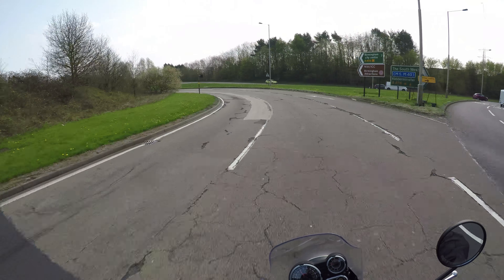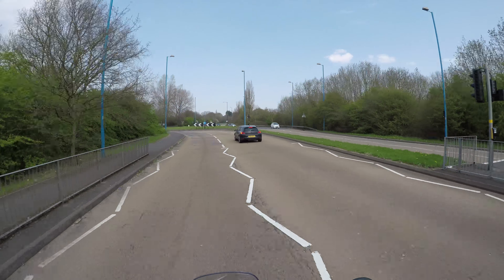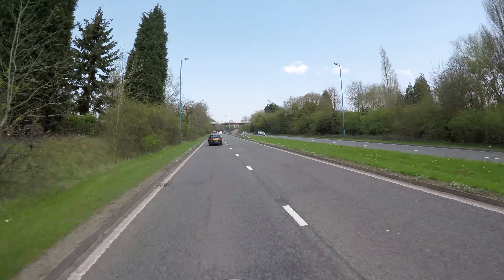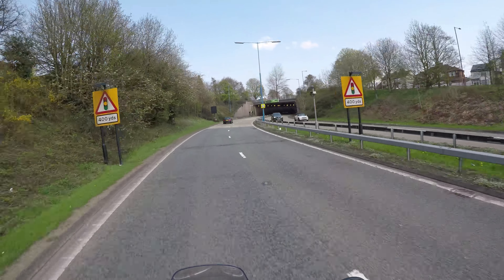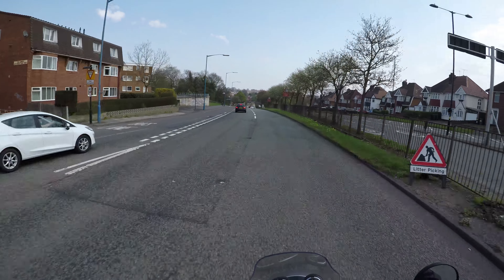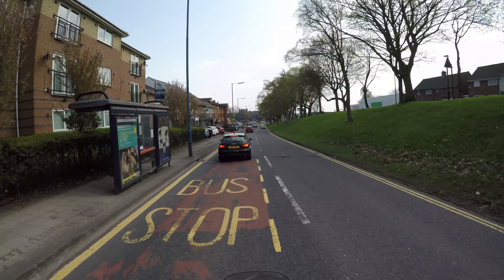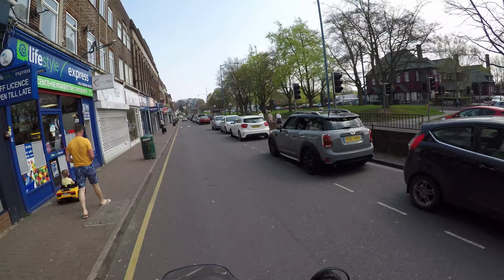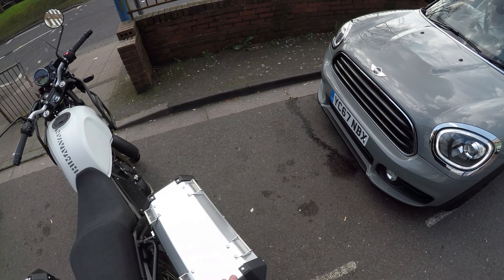HIMALAYAN YAK EP09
Episode 9. Includes...

Death wish cyclist.
Helmet wind noise/screen.
Panniers in use.
Engine cooling.
Guy Martin.
Pot holes Himalayan style.
Service indication.
Engine braking.